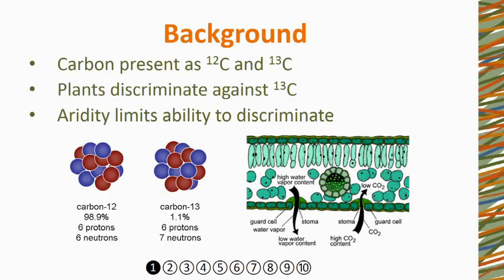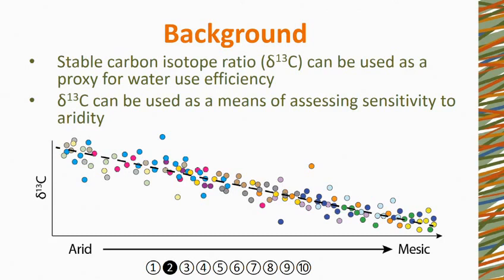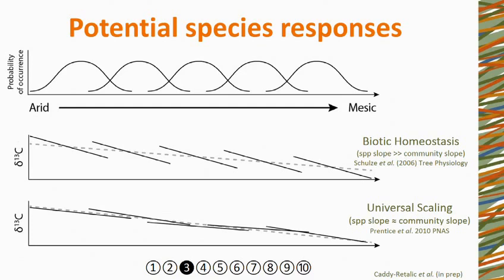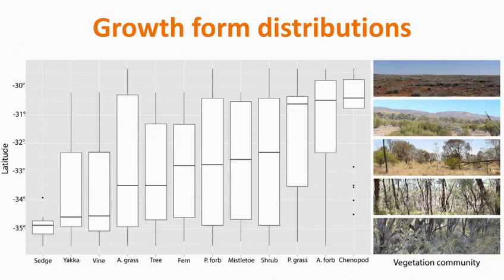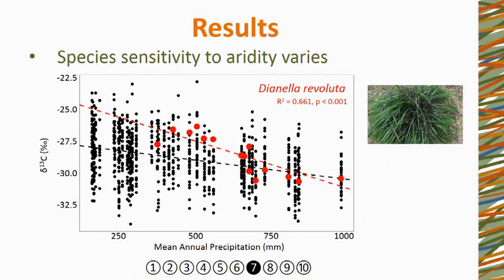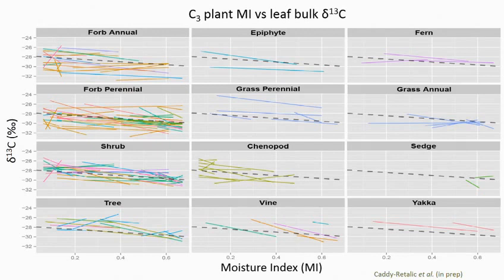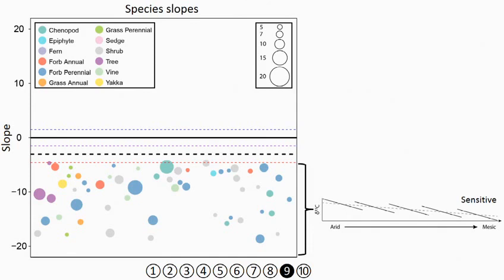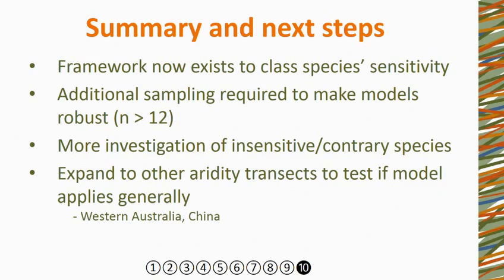An Isotopic TREND: Water stress in South Australian flora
Day 1 Session 1 1223 Stefan Caddy Retalic
13 April 2016 - Chapman Theatre